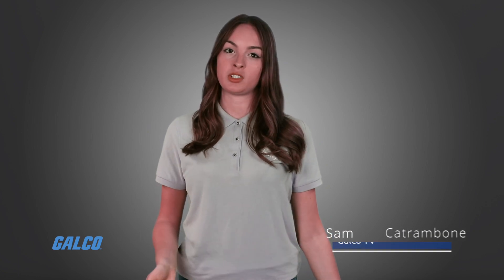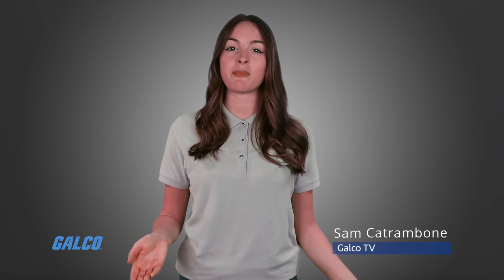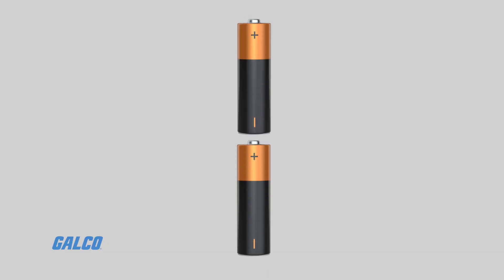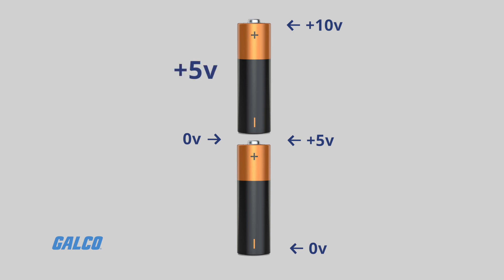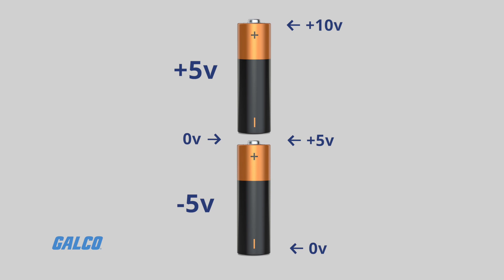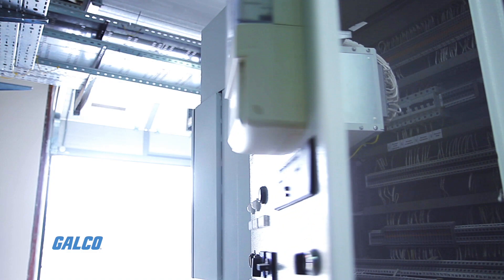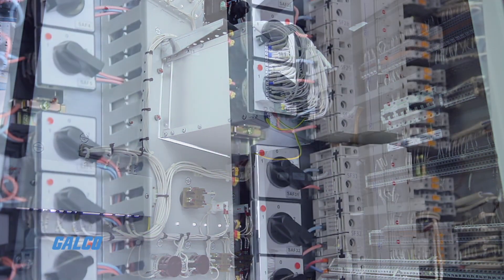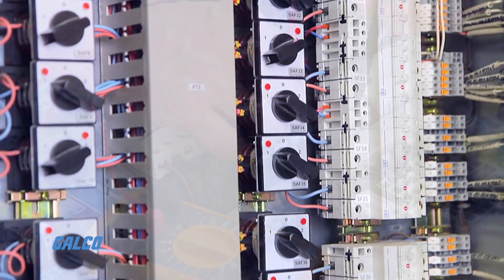Tech Tip: What Is Bipolar Voltage? | Galco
Voltage is the difference in electric potential between two points. Voltage is also relative, meaning it is measured from a reference point.Finally, voltage has polarity, meaning the voltage value at one point is higher than the value at another.Understanding bipolar voltage is simply a matter of understanding where voltage is measured against its “ground,” or reference point.Two 5-volt batteries in series represents a potential difference of 10 volts. If the ground reference of the circuit is the connection between the two batteries, then one end of the series would be labeled +5V and the other would be labeled -5V. The potential difference of the circuit is still 10 volts, but our reference point creates both a positive and negative voltage value.You’ll commonly find this concept at work in op-amp circuits, with bipolar power supplies that can both source (or provide) and sink (or absorb) power. Bipolar power supplies can produce both positive and negative voltages and currents, which makes them ideal choices for test applications.To learn more about bipolar voltage and bipolar power supplies, contact our experts today.